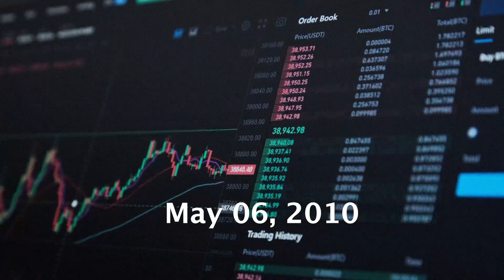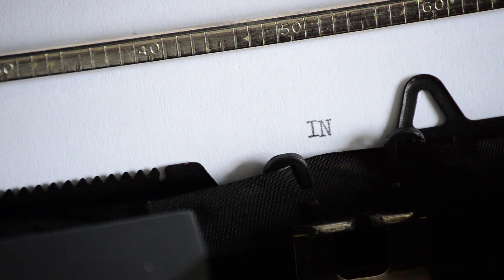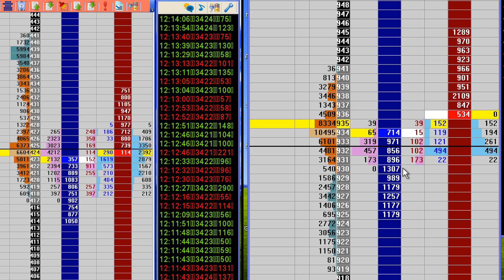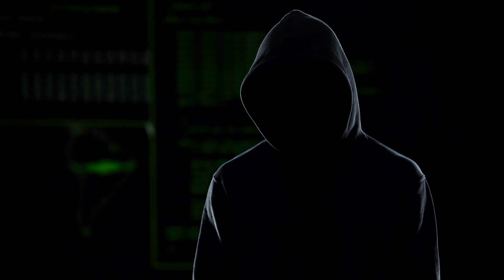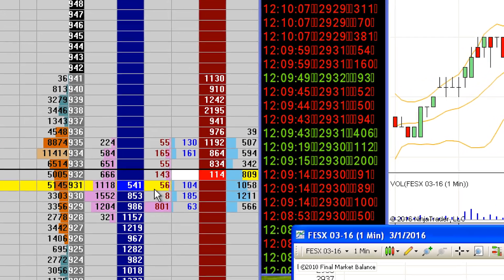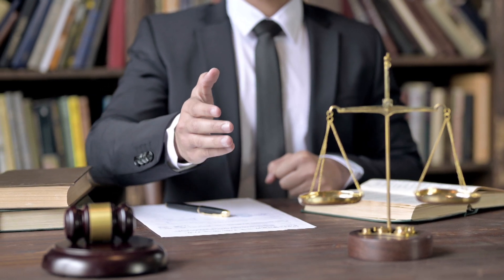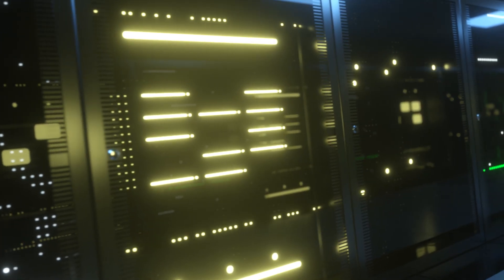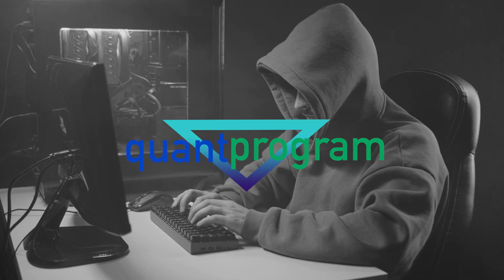The Story of Trader Navinder Singh Sarao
Navinder Singh Sarao was a retail trader in London who according to CFTC was one of the reasons of the Flash Crash that took place in May 6 2010. He went on to make $900,000 that specific day and overall went on to make $42 million dollars. Some of the strategies he used include spoofing. In this video we explain how the event of flash crash took place and how Navinder went on to perform his spoofing strategy across the markets and the repercussions of this event.